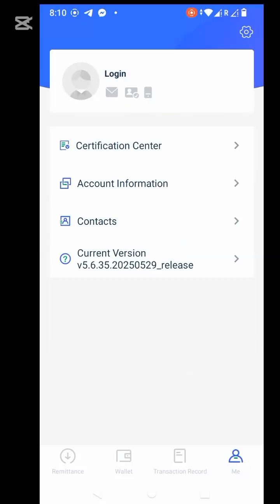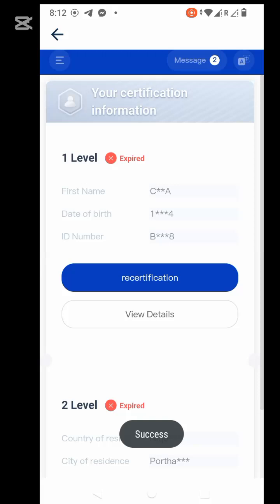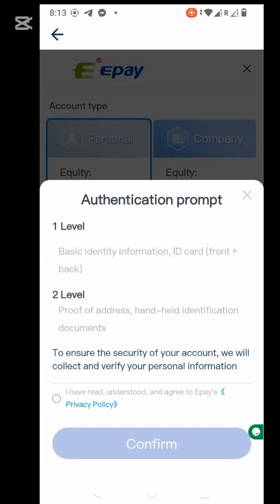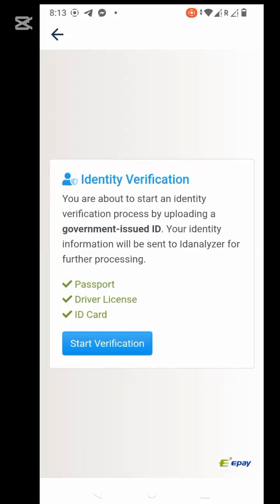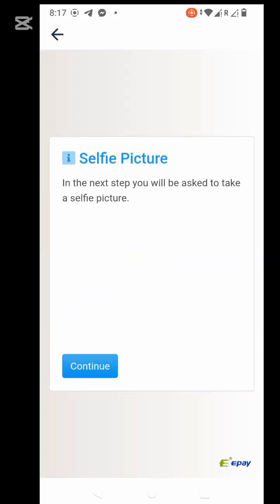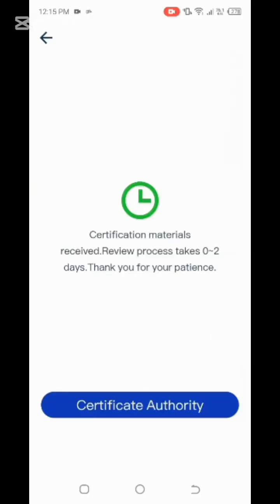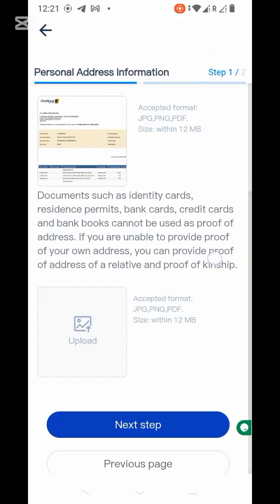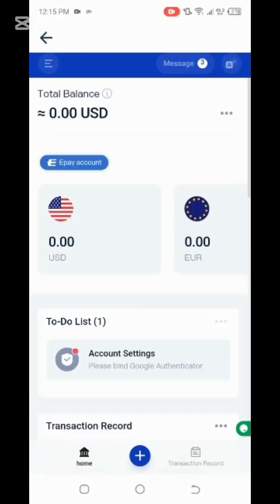HOW TO CREATE AND VERIFY AN EPAY ACCOUNT FOR YOUR ONLINE TRANSACTIONS.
This video will show you a brief detail on how to create, verify and recertify your epay account.